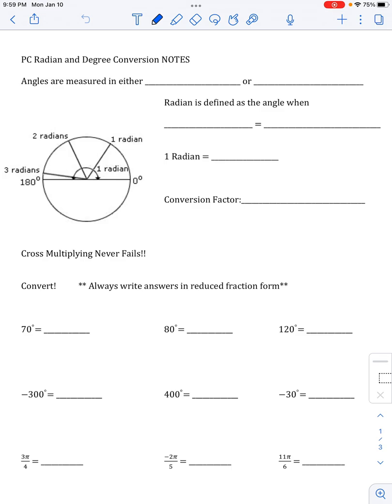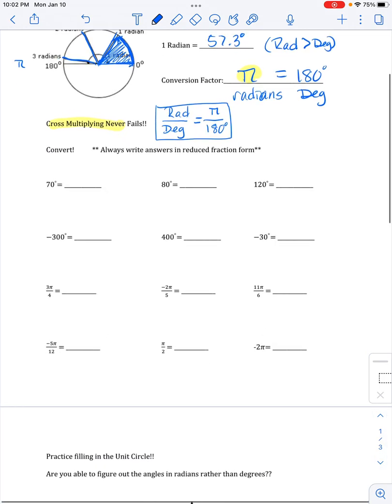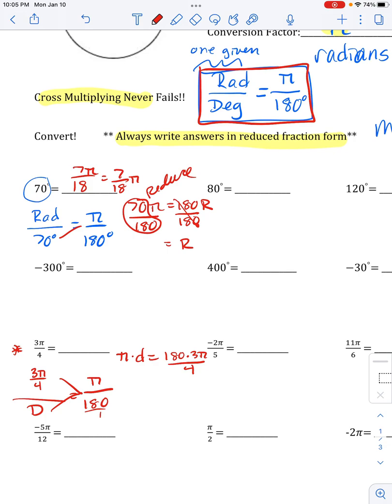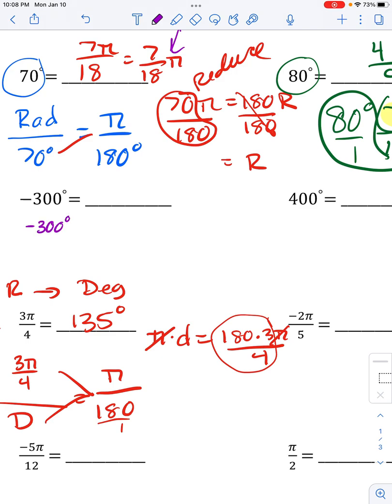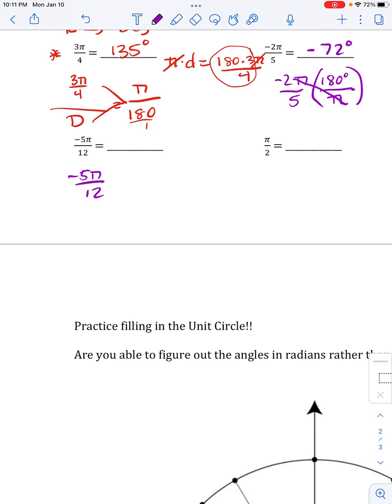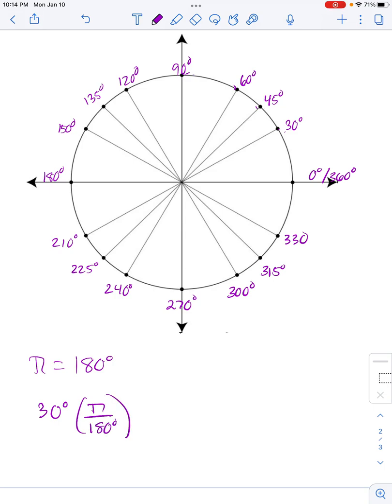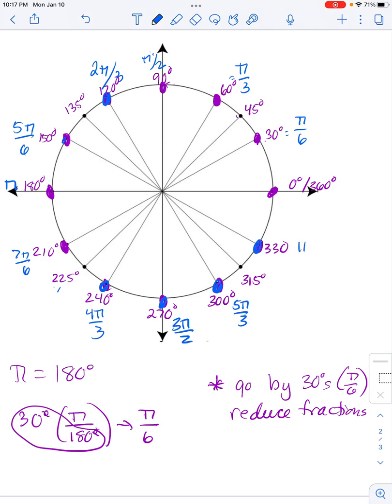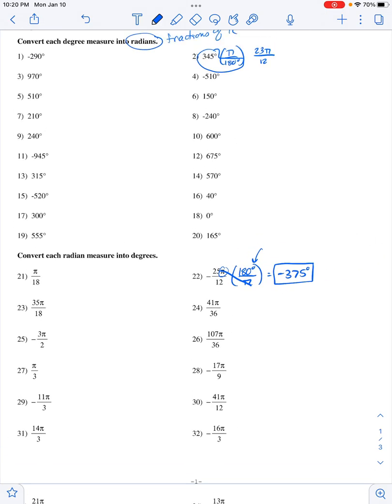Radian and Degree conversion Notes